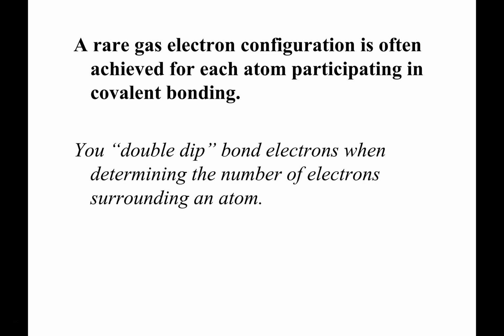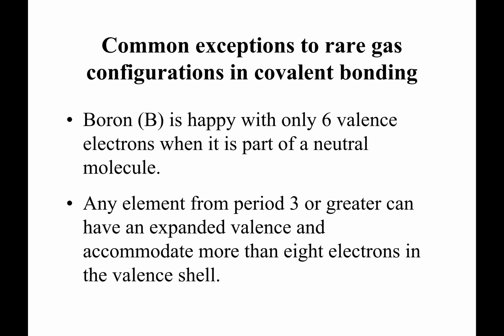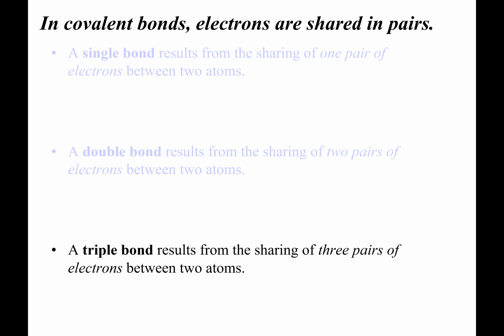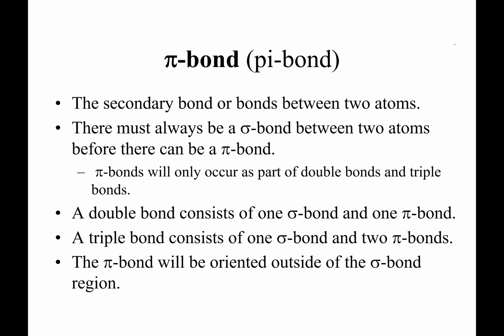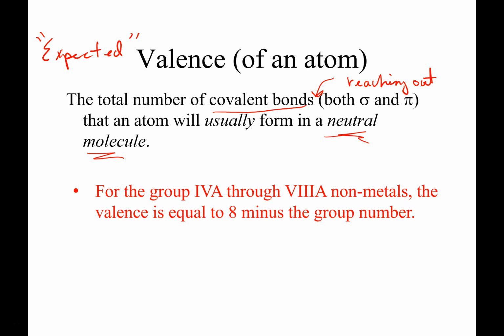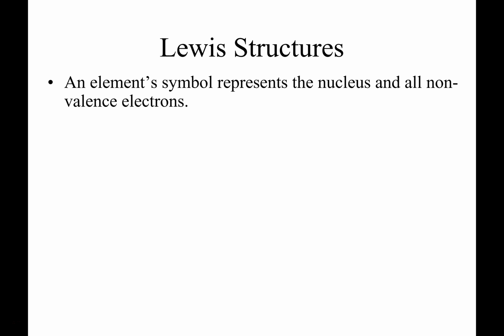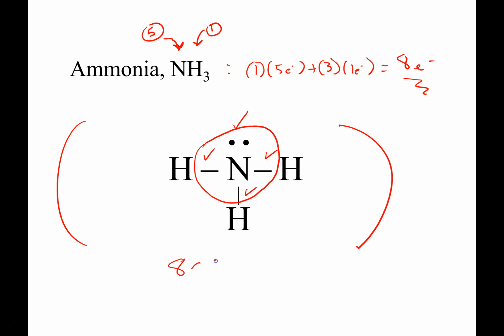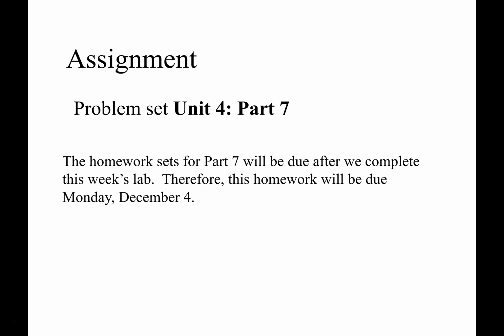CHM165 Nov 27